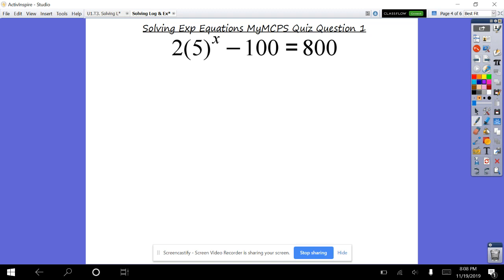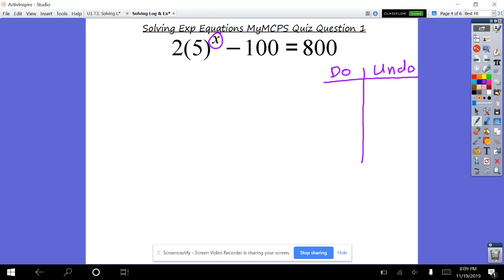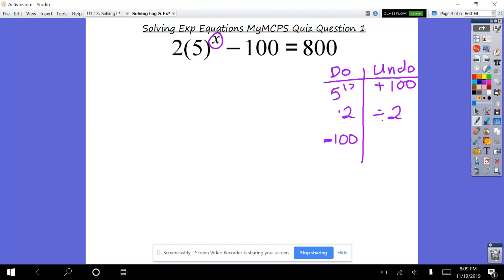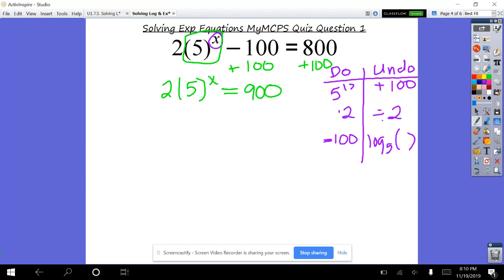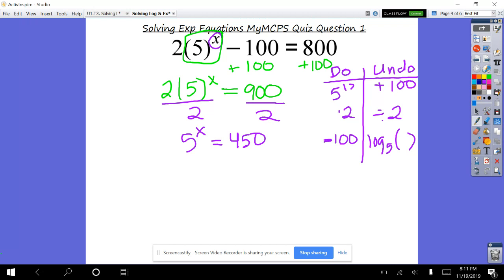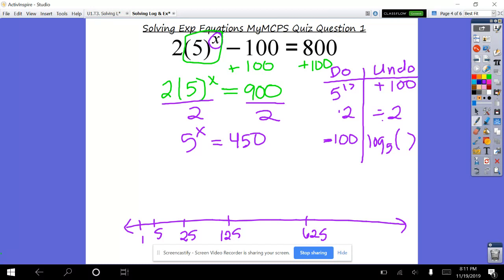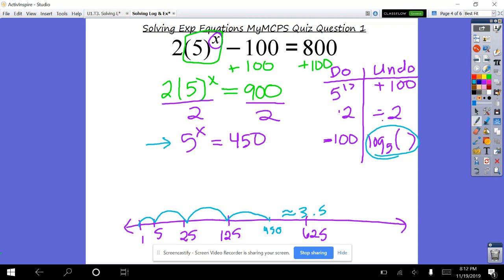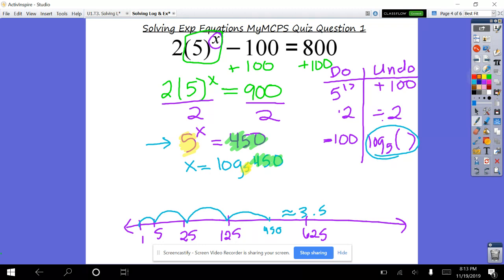Solving Exp Eq Q1